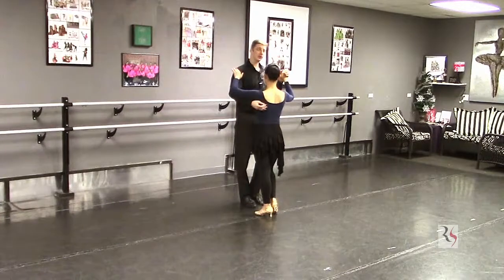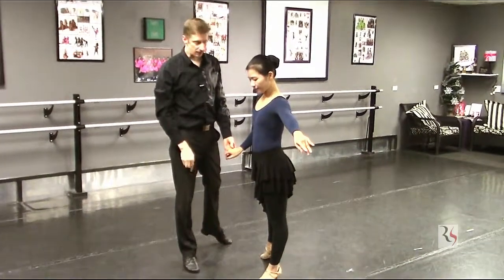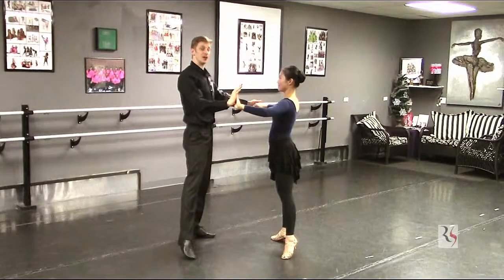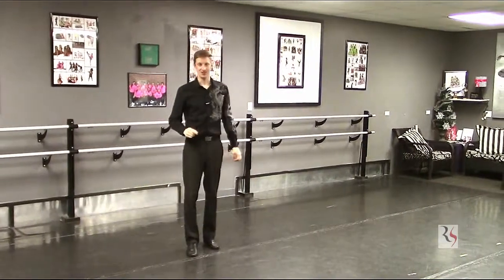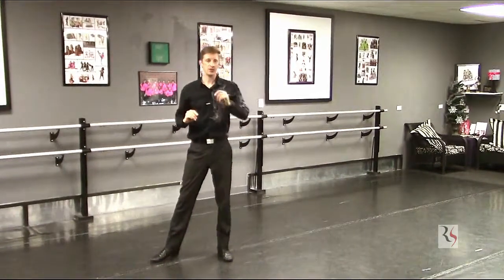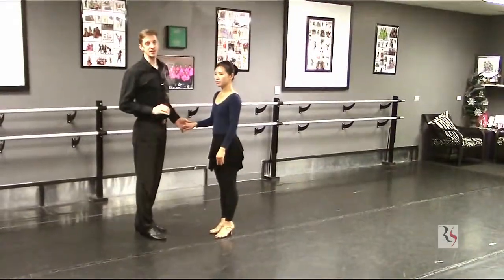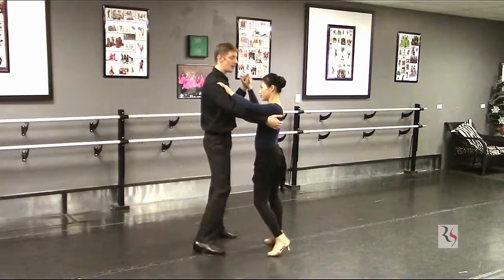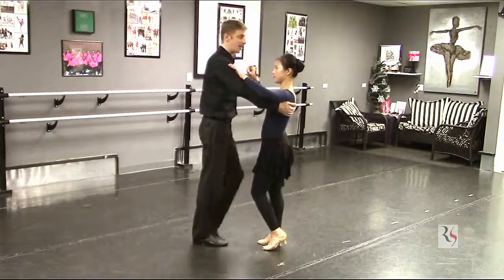Intro to American Rumba: Ep 2. Crossover Break, Underarm Turn, and Spot Turn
The basics of the American Rumba. Each episode gets progressively more challenging, starting with the basics and moving to more advanced beginner patters.

Instruction by: Ryan Shanahan
Assisted by: Ling

Filmed at: Destination Dance in Arvada Colorado